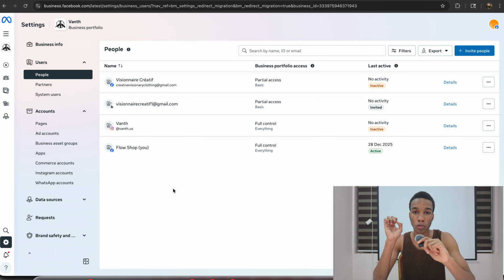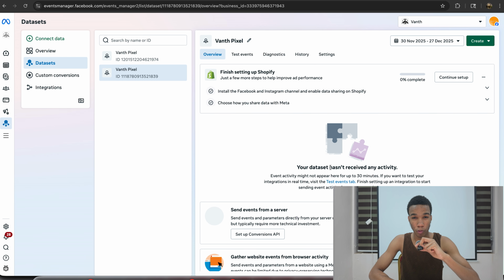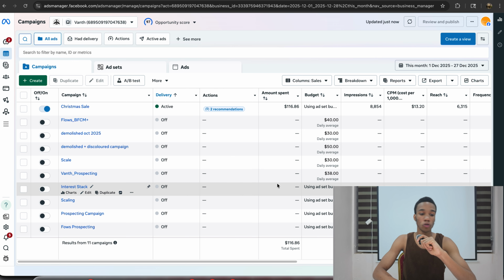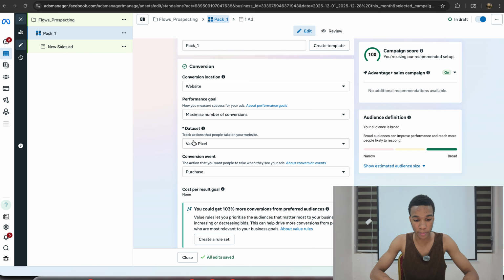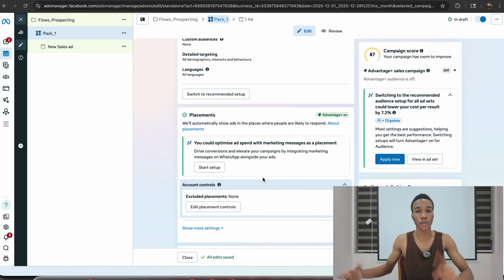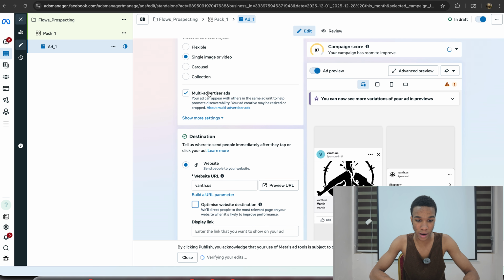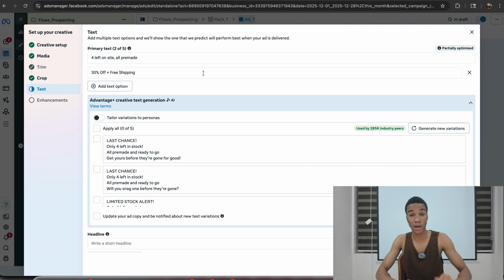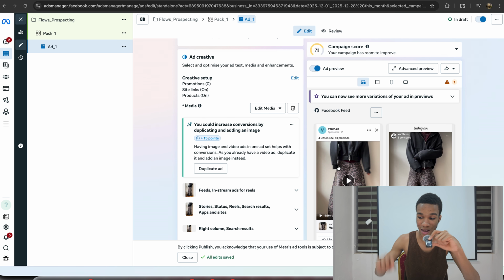beginners guide to meta ads in 2026 (clothing brand)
have us scale your brand

your clothing brand has a good product but no sales, here's why
how to make a tech pack
clothing brand drop day
How To Start A Clothing Brand In 2025 | 0-$100k
i make $30k/m with this clothing brand, here's how